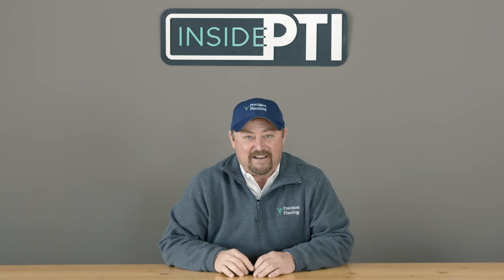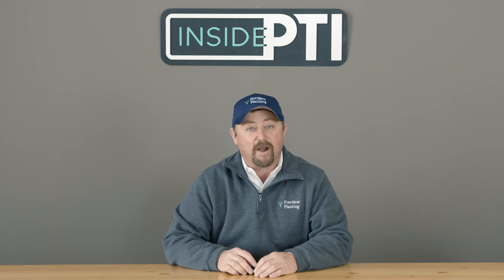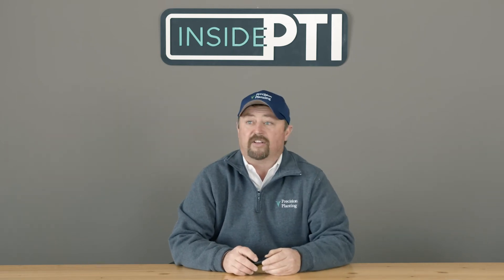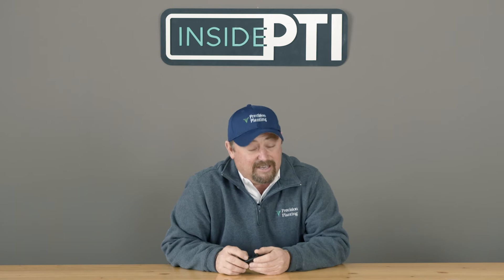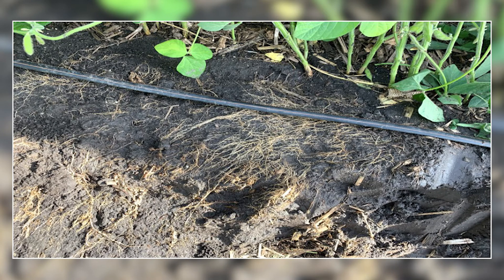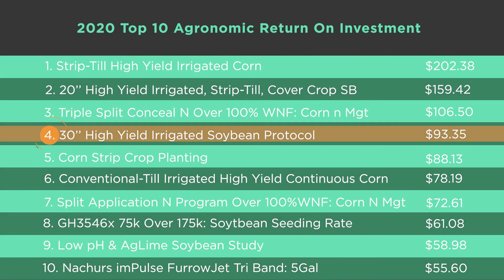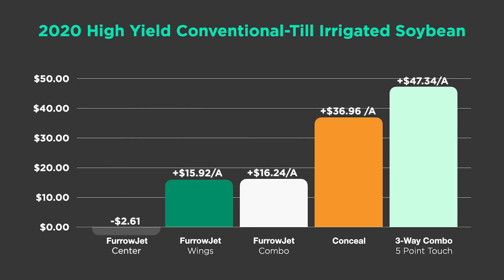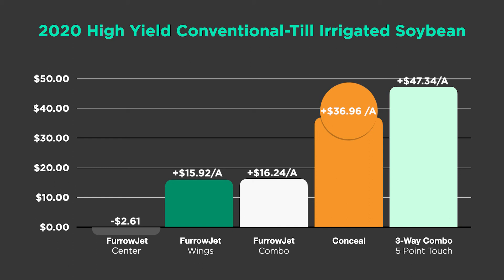InsidePTI S2•E07 | High Yield ‣ Soybeans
episode date ▹ March 2021